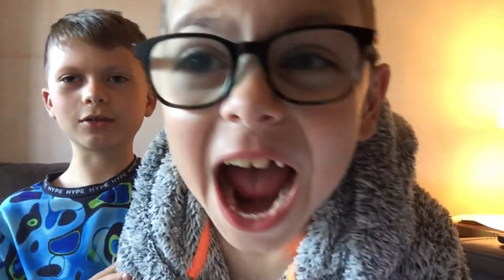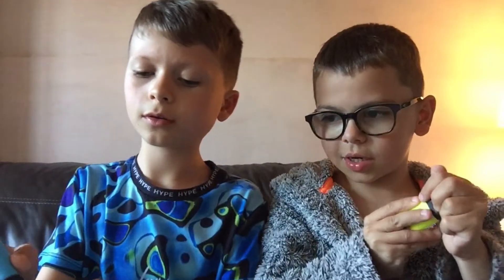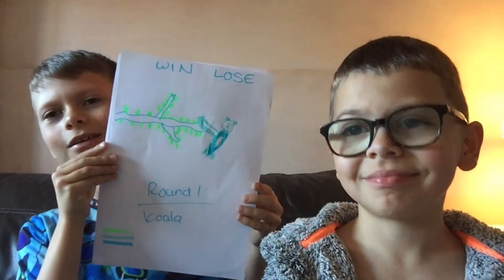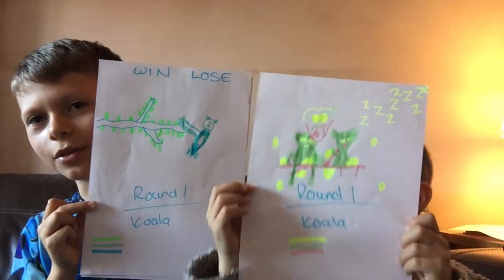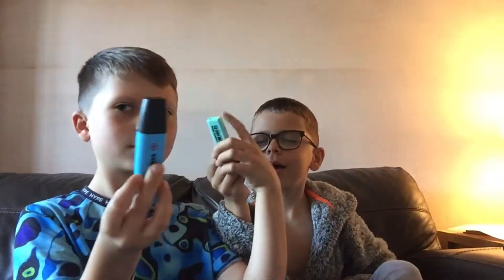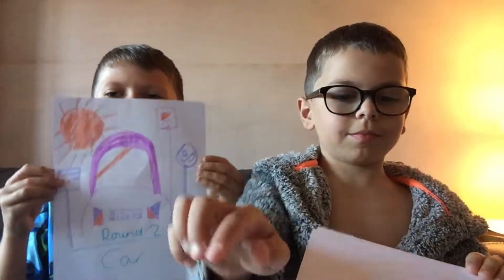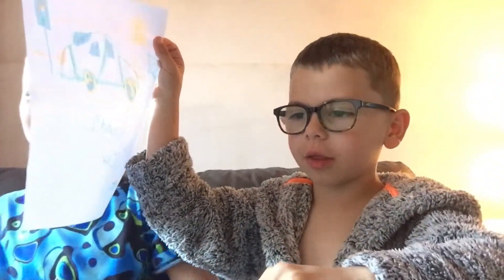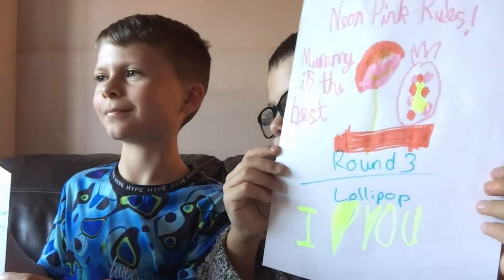Hard Decisions…💝🧡 - Three Marker Challenge - Ep. 2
Today we do a new challenge! But my mum judges!